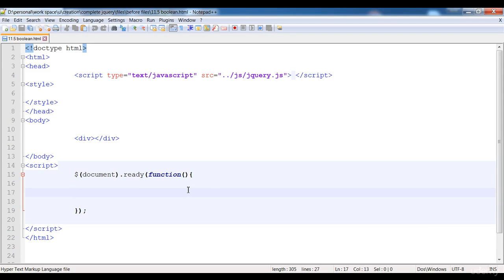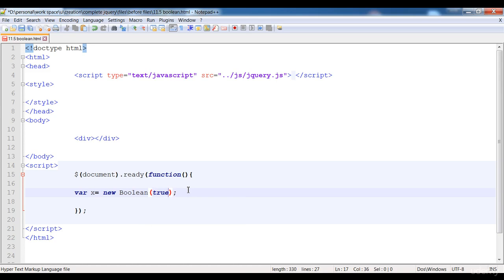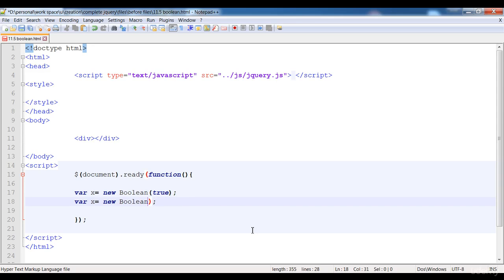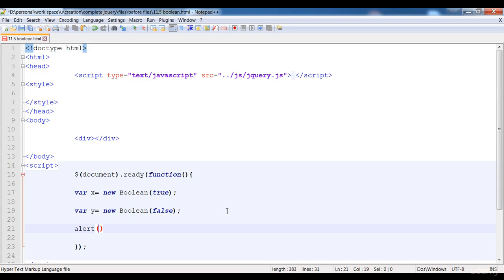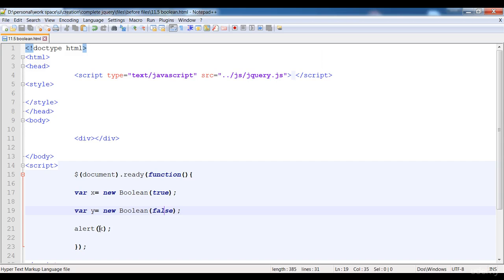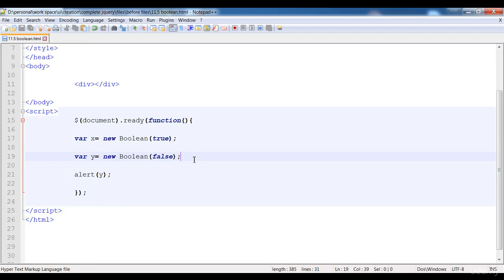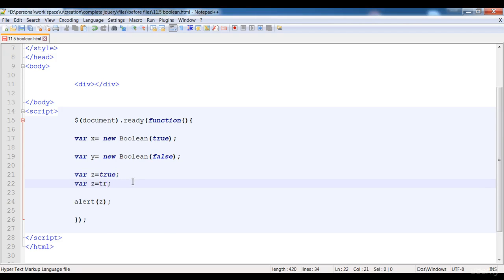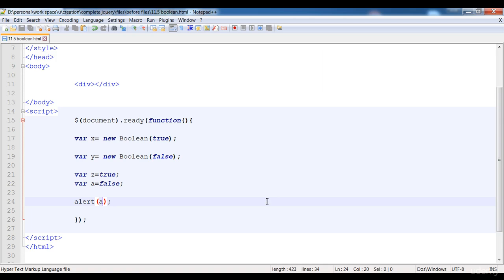12 Boolean values